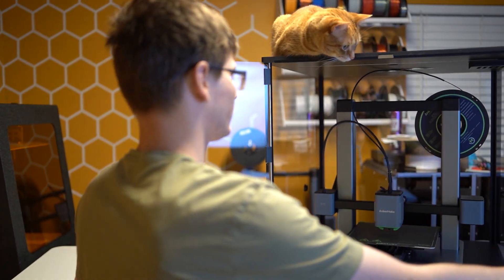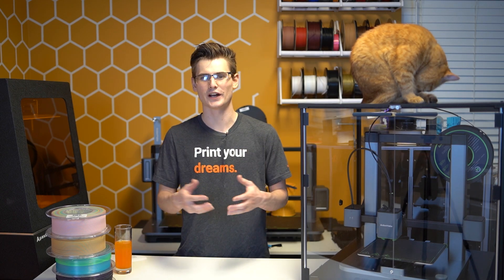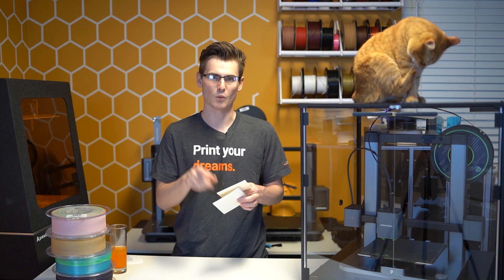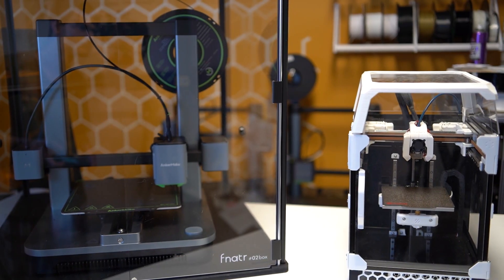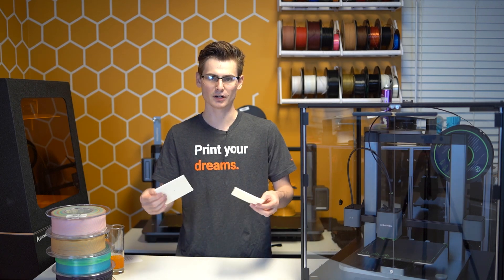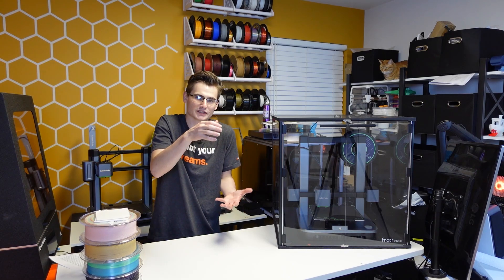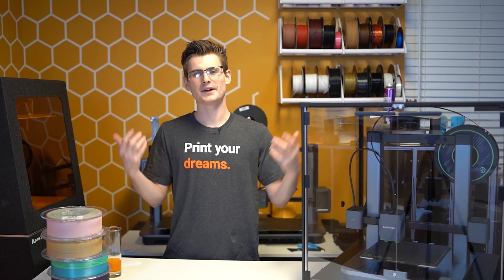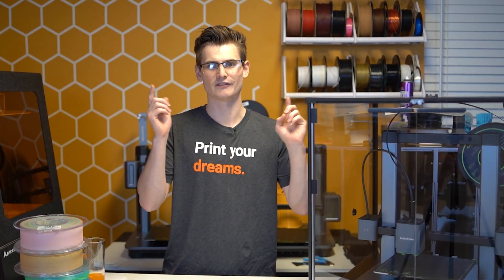Why Every 3D Printer Owner Needs This $200 Upgrade!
3D printing exotic and sensitive materials is not always the easiest, so it is recommended that you invest in a hard shell durable enclosure. This will not only enable you to print certain materials, it is going to allow your print results and quality to excel above others!

Tent Enclosure

0:00 Introduction
0:50 What if you don't have an enclosed 3D printer?
1:19 Hardshell 3D Printer Enclosure WINS
3:40 3D Printing w/ Toxic Materials
5:36 Extras Reasons.
7:35 Final Thoughts